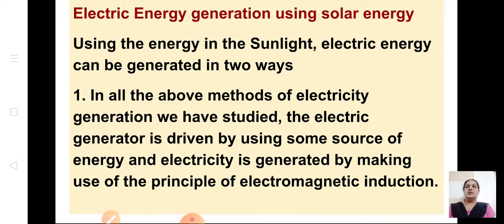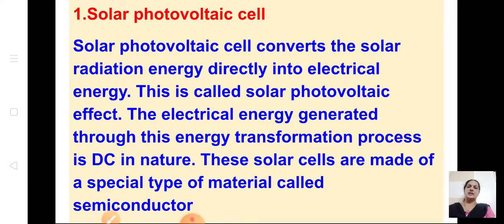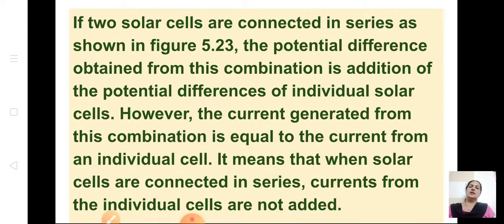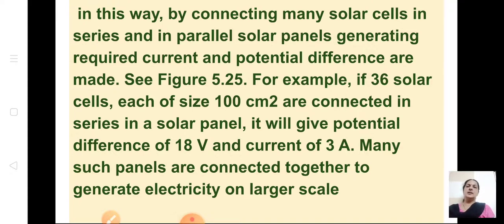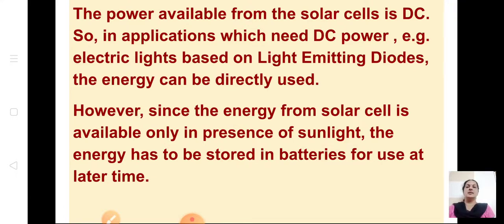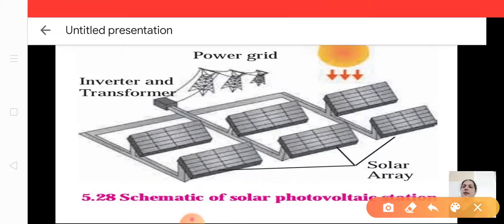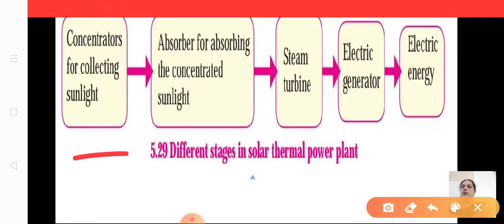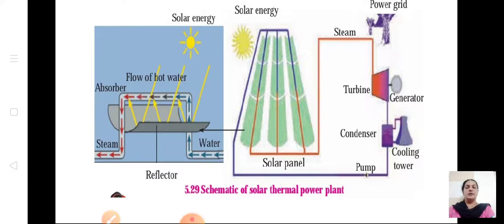class_10_science_b_chapter_no_5_towards_green_energy_part_4